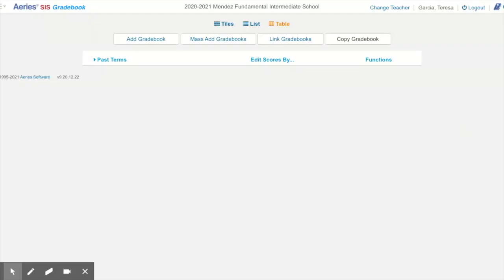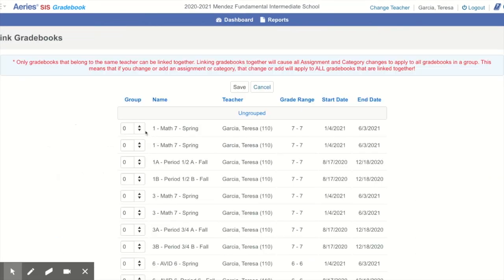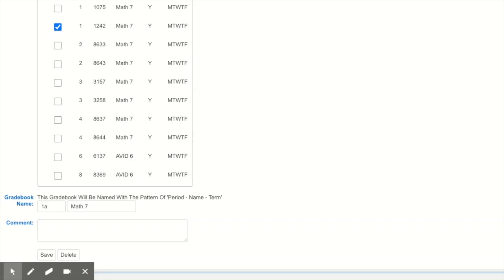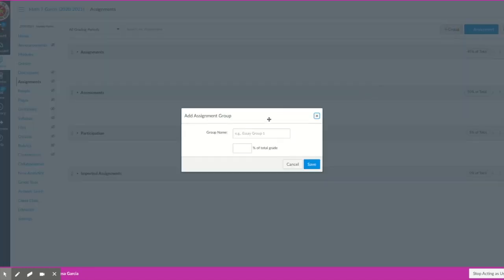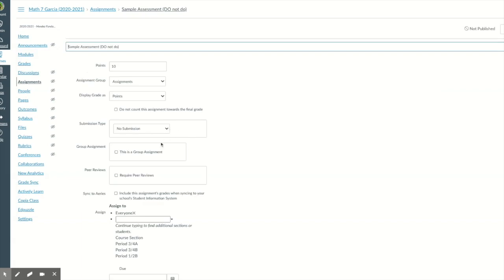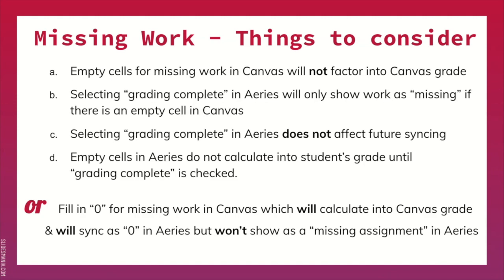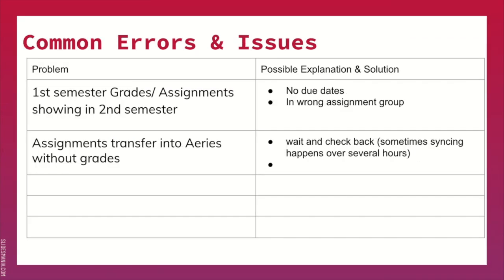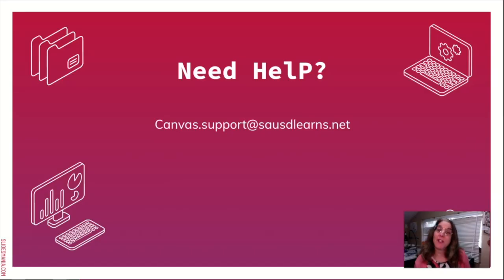Grade Sync Canvas to Aeries (updated Jan. 2021)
In this video, I will discuss the steps and best practices for syncing Canvas LMS with the Aeries Grade book.